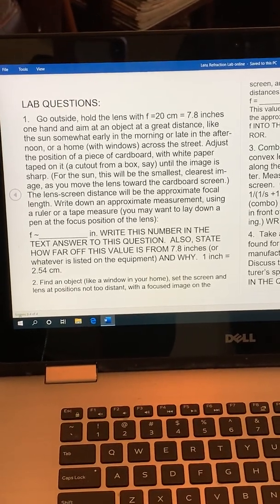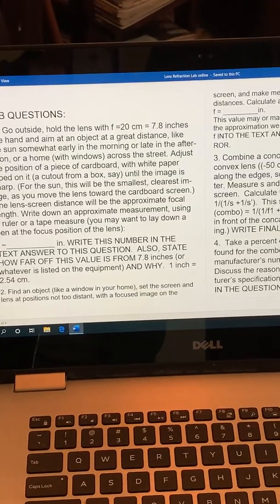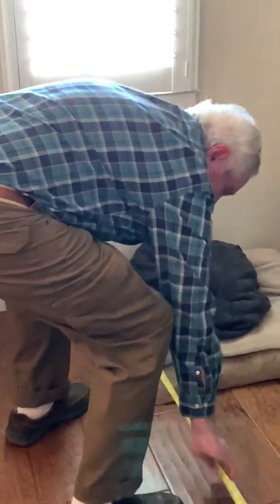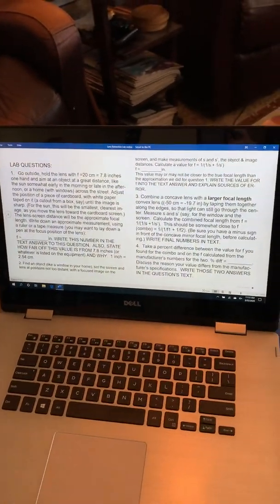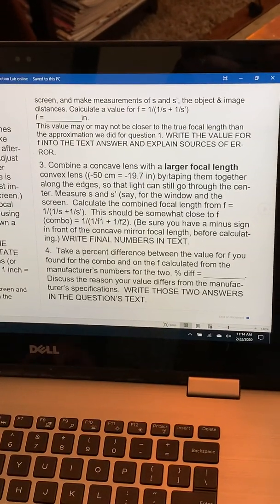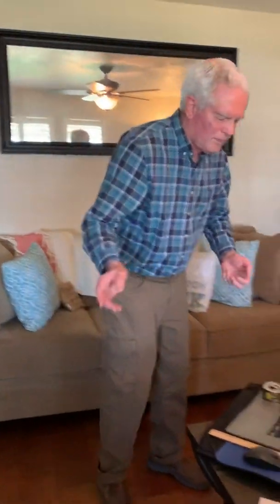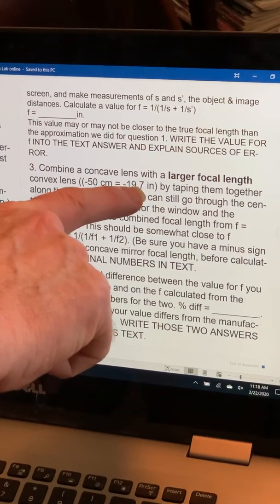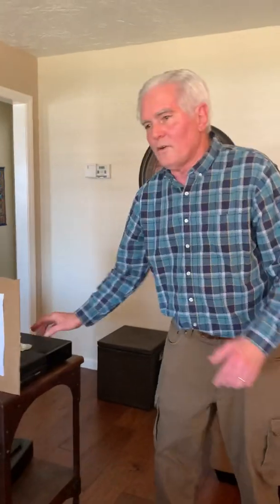Lenses Lab, Part II